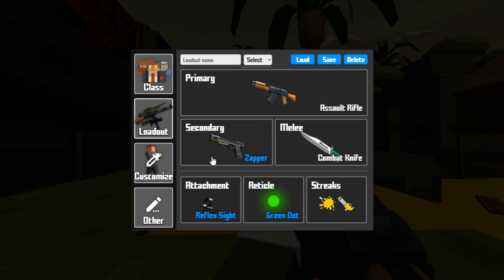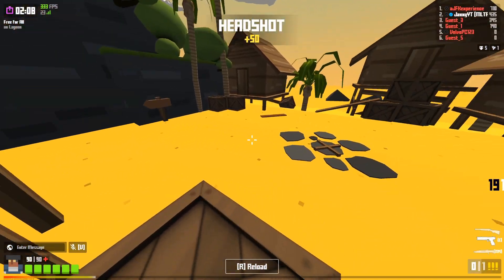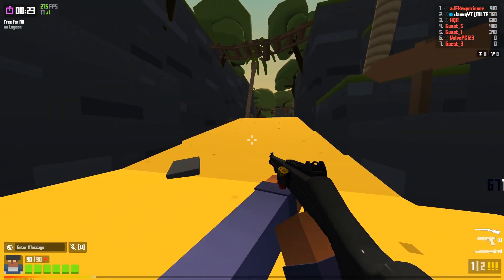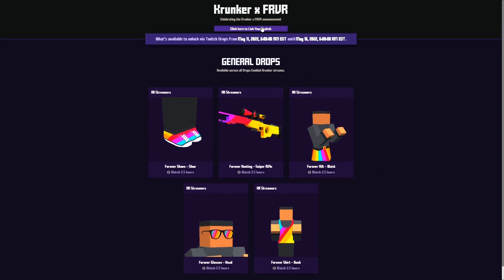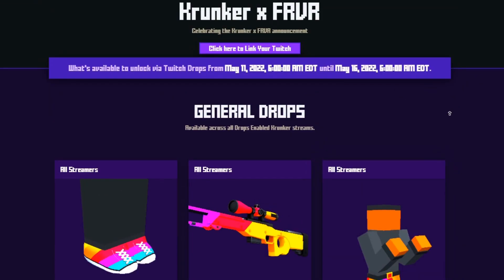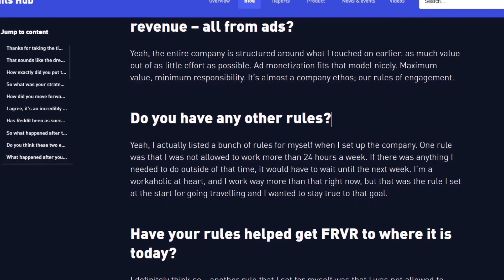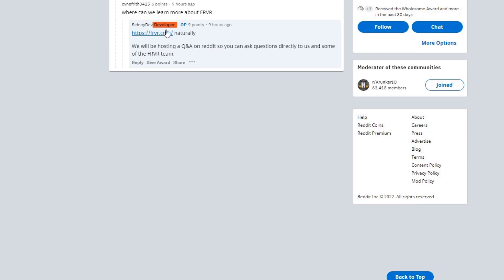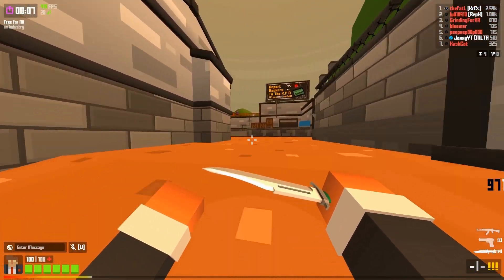KRUNKER.IO *NEW* ZAPPER SECONDARY WEAPON! - Update 5.6.8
Krunker added a new secondary weapon called the zapper!

If we hit 99 likes = Face Reveal

 == UPDATE 5.6.8 ==
 * General
 - Fixed Melee & Crossbow charge persisting after switching while spectating
 - Fixed Juggernauts Killed stat alignment in hub profiles
 * Gameplay
 - Added on screen visual for Juggernauts currently in play
 - Disabled Juggernaut & Slimer killstreaks in Sharp Shooter & Gun Game
 - Removed regen from Juggernaut and doubled the health
 - Fixed health not visually updating after exiting juggernaut

Things I do!
Krunker, insane, high-kill, gameplay krunk, krunkerio, krunker.io, viral, .io games, Jaxxy, Sniper, AK, new, Update, map, FFA, game, pro, nuke, I challenge UCD to a 1v1 or maybe even Sorable, Trickshot, sniper rifle, AWP, HUNTER, funny moments, kill-streak, SMG, Mods, top 5, top 10, crazy kills, Best, shotgun is OP, Free KR, krunkies, weapon, earn, win, reward, gamemode, custom map, custom games, high fps, easy, fast, Bhop, sniper kills, insane kills, Slide hop, how to, tutorial, guides, twitch streamers, settings, giveaway? Unboxing soon! I do lots of Sniper gameplay, and more! Sniping! Headshots, wtf moments, funniest, funny, clips, laugh, hilarious, Jaxxy moments, twitch, chat, youtuber, jax, pig, pink, lobby, verified, games, pubs, public, matches, I HATE hackers they, hack, and use, hacks, also i spectate them and they mostly, guests, like guest_1, noobs, noob, ban hackers, banning, aimbot, is bad, and also, KPD, free kr rewards, Krunkie, KR, codes, akimbo uzi, i'm not a esports krunker pro, krunker steam, steam game, free steam FPS games, krunker unblocked, blocked, school, chromebook, play, phone, tv, laptop, pc, download, updates, comp, ranked rework, 2021, kick, items, skins, free, drops, nukes, kr-package, airdrop, lmg, wow!, omg!, krunker map editor, krunker market, social, krunker hub, krunker news feed, shoot, win, victory, pros, season of the dragon, season 5, entertainment, fun, kashy, kashy kans, sorable, krunker sorable, jaxxy krunker, jaxxy, hacker, hacks, krunker hacker, krunker hacks, krunker mods, krunker season 5, krunker season 6, krunker comp, krunker ranked, and also SUBSCRIBE!

I'm Jaxxy. I play games, .io games, and FPS games. I play krunker.io the most!

If your new to this channel I make fun krunker.io videos and other cool games.